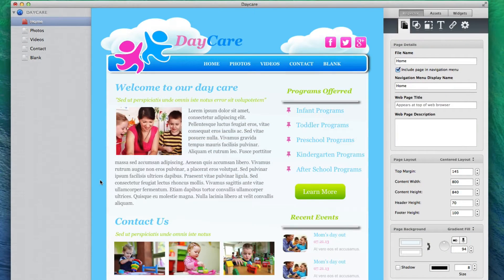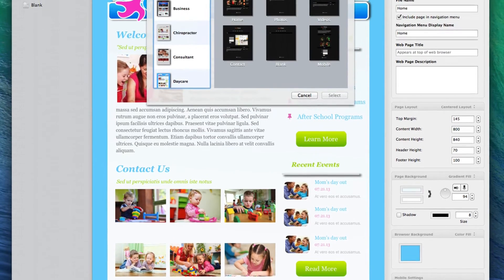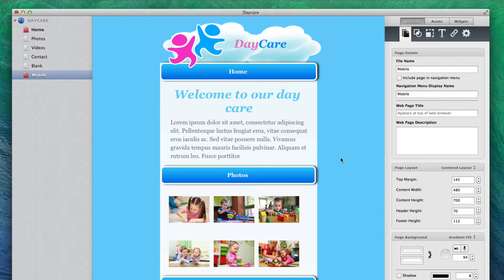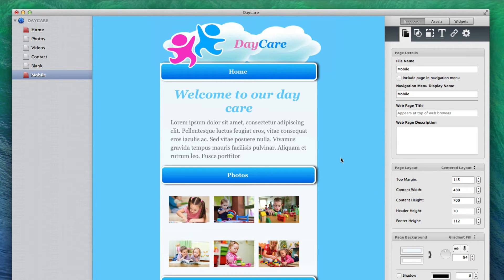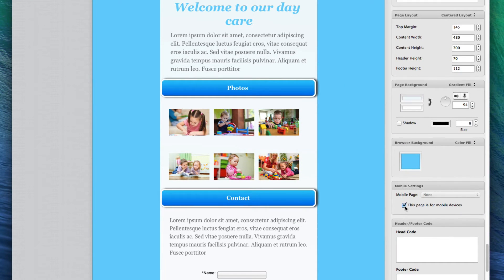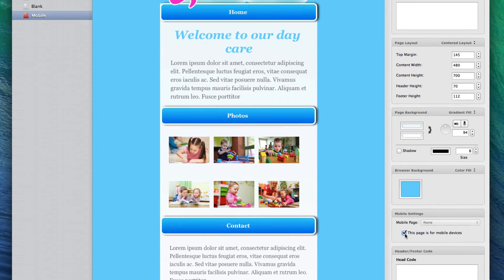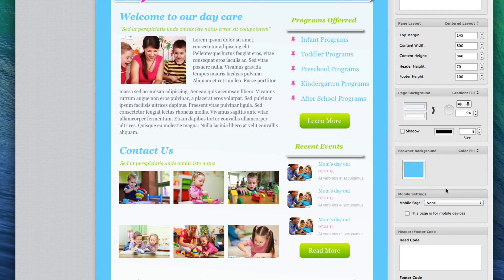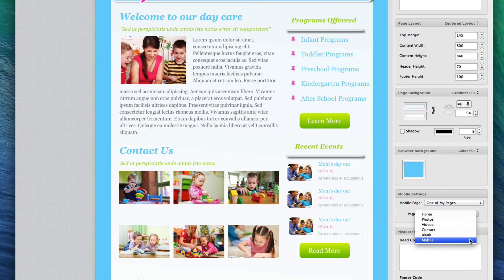Setting Up A Mobile Website In EasyWeb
This video is going to show you how to utilize EasyWeb's built in Mobile redirect option so that users can create mobile version of their websites.